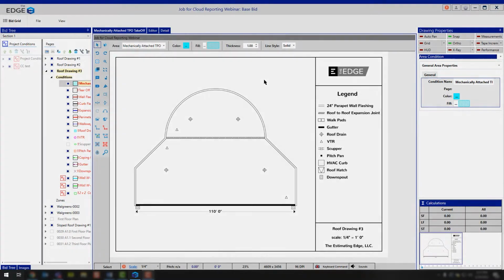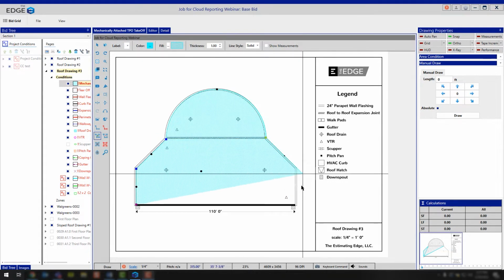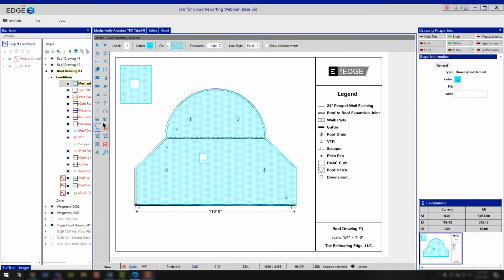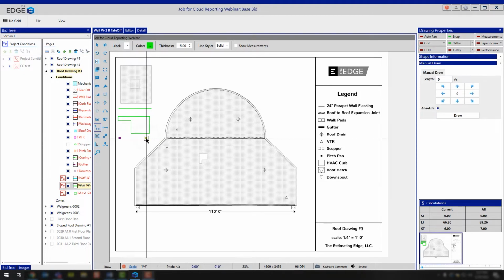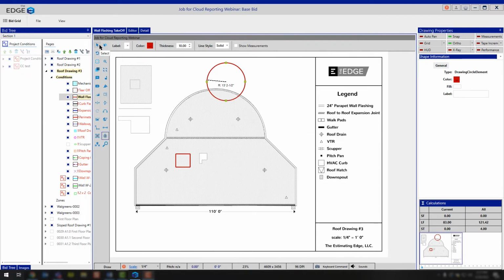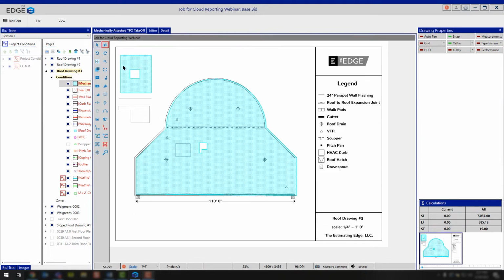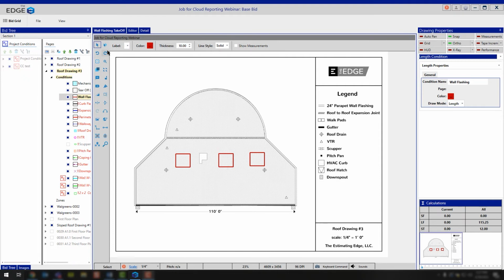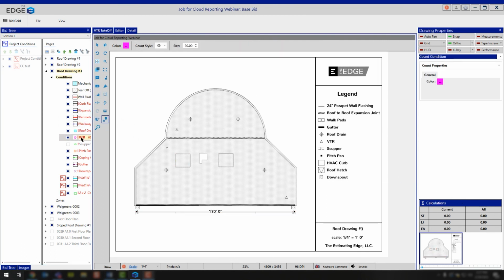How To use the Essential Drawing Tools | The EDGE Version 12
This video shows you how to use the Essential Drawing Tools through version 12.